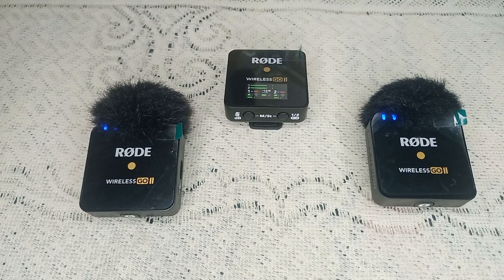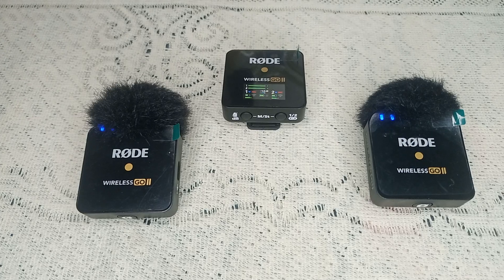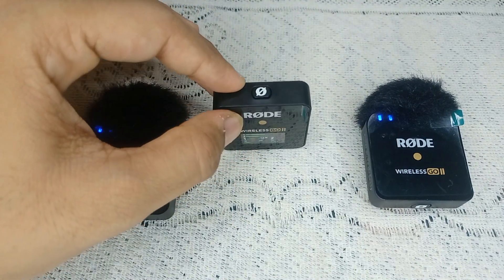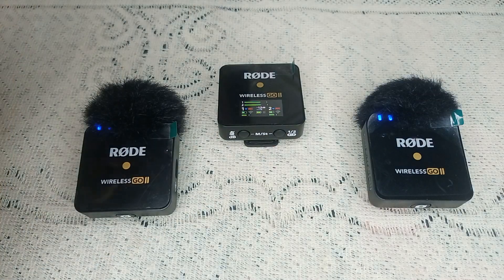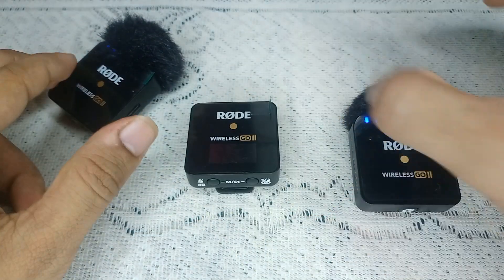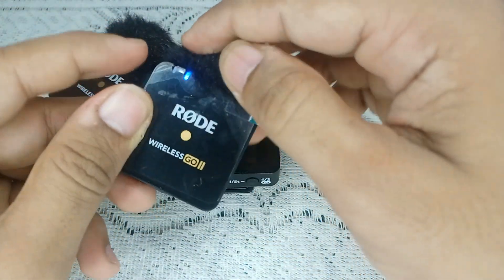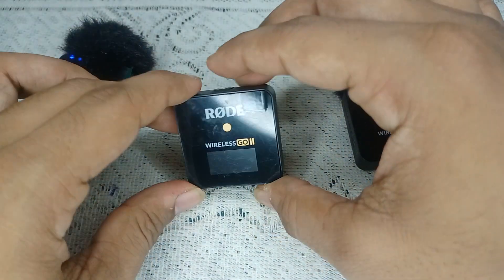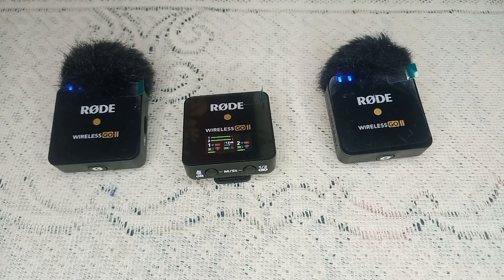How To Fix RODE Wireless Go 2 Receiver Not Turning Off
In this informative video, we will guide you through the troubleshooting process for the Rode Wireless Go 2 receiver that is not turning off. You will learn step-by-step techniques to resolve this issue effectively, ensuring your device functions optimally.